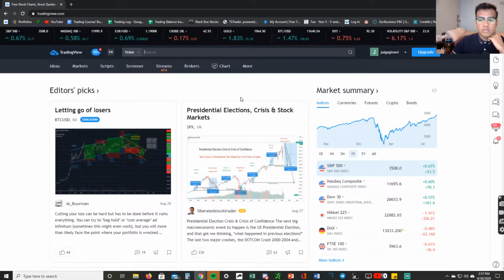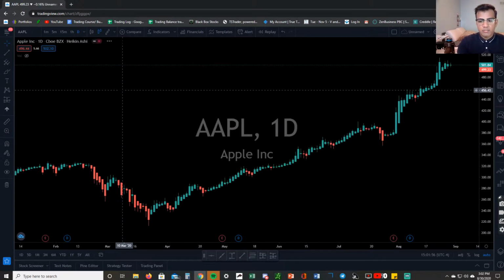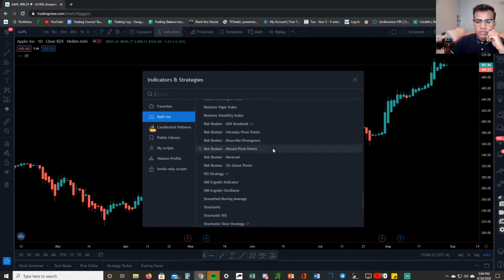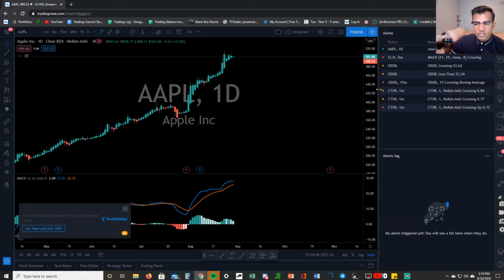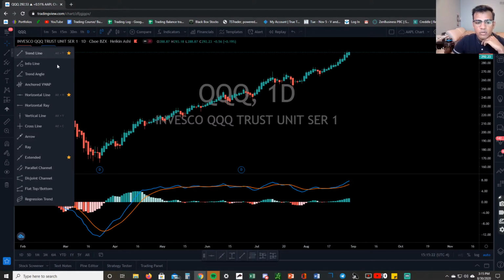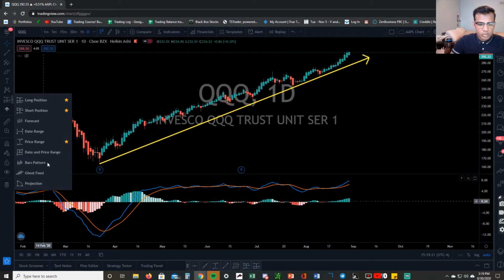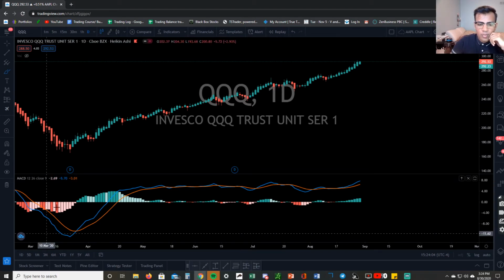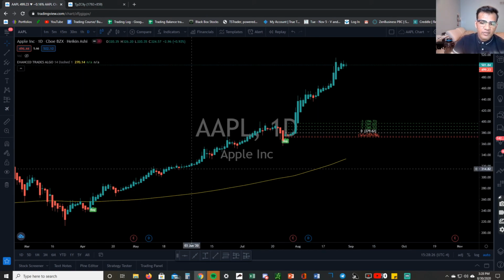TradingView Tutorial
In this video I will be talking about to setup your TradingView account and how to use their charts.

Use code " youtube" at check out to get the 1st month for free.

DOC with trading rules

Algo results excel sheet